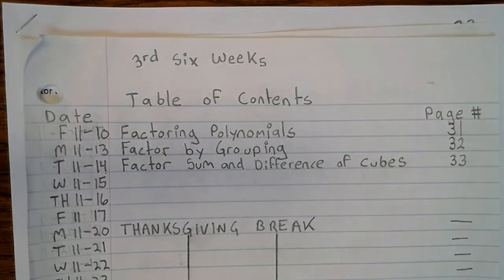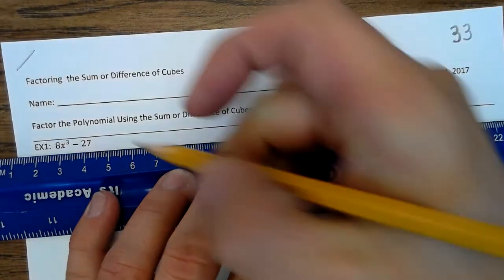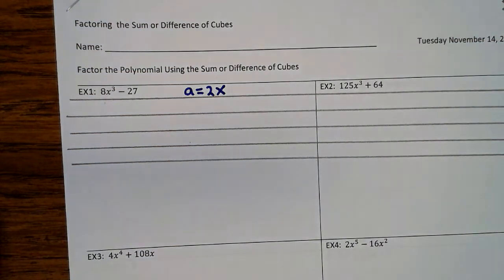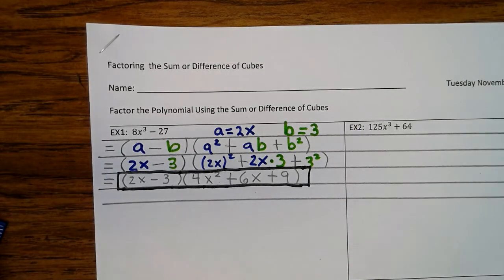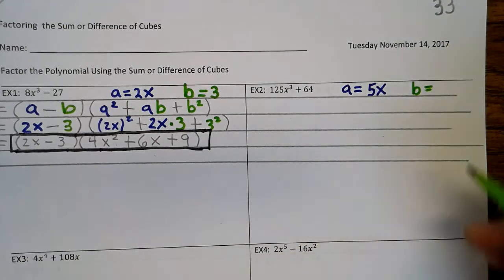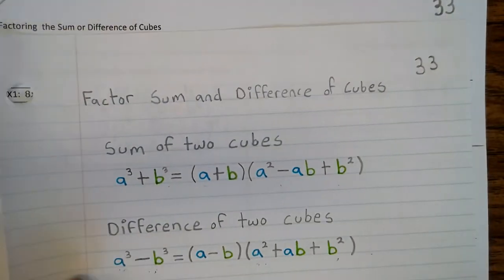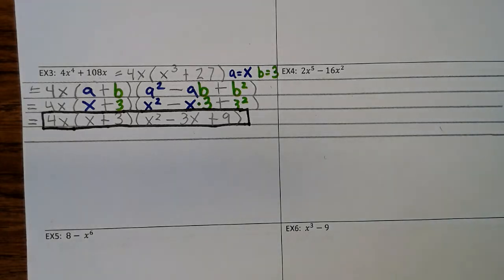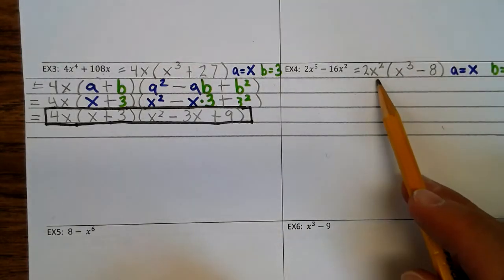11 14 17 Tuesday Factor Sum and Difference of Cubes